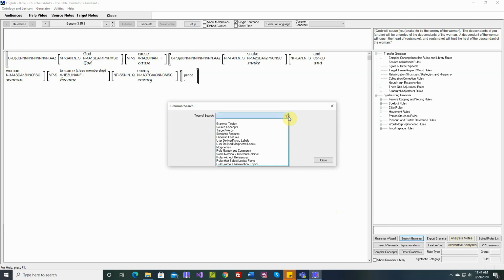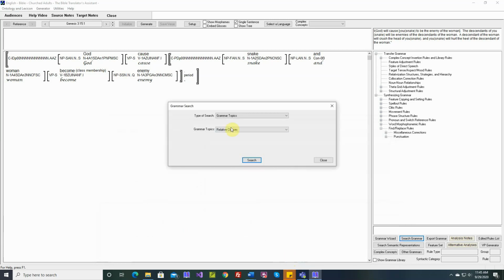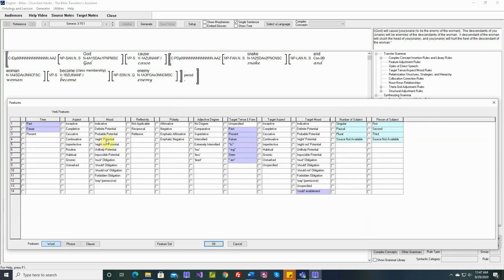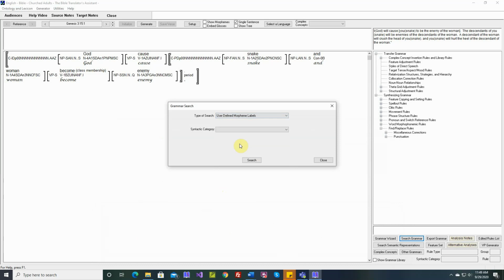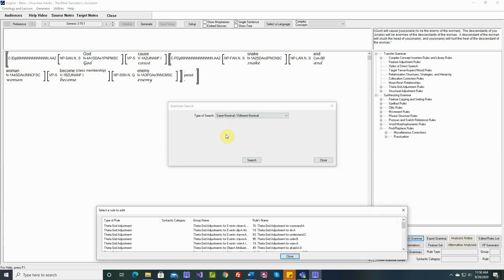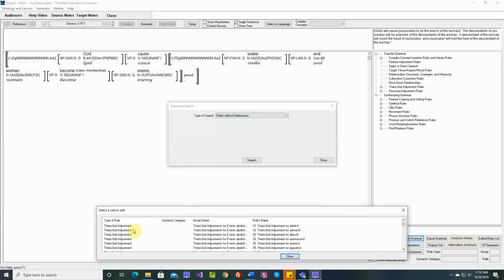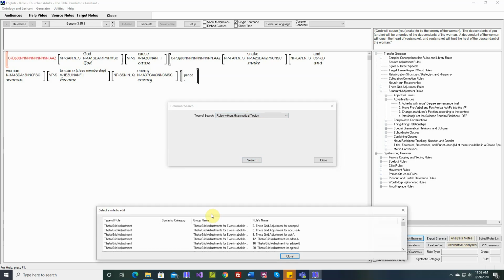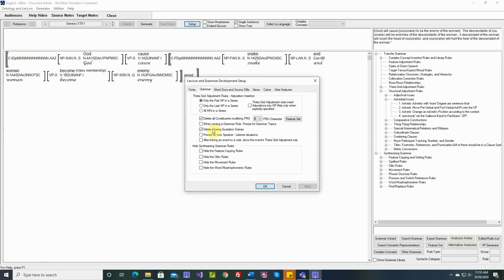Tutorial 99: The 'Search Grammar' Dialog and the 'Edited Rules List' Dialog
This video shows the various ways to search your grammar in The Bible Translator's Assistant.